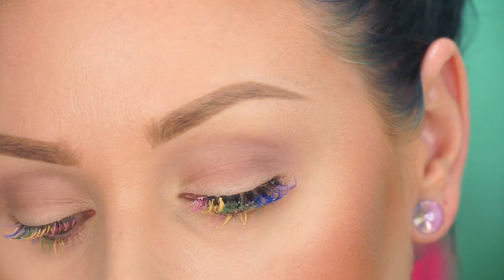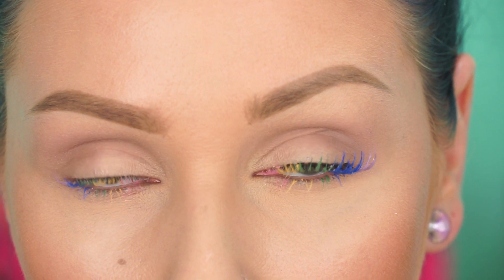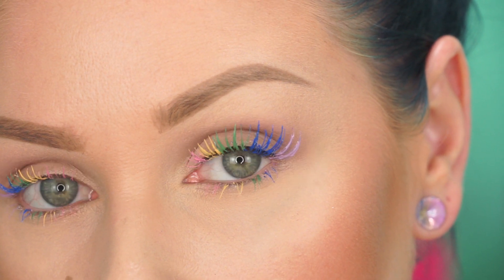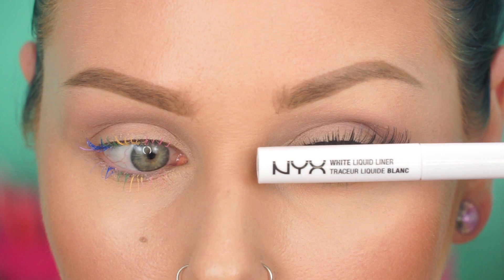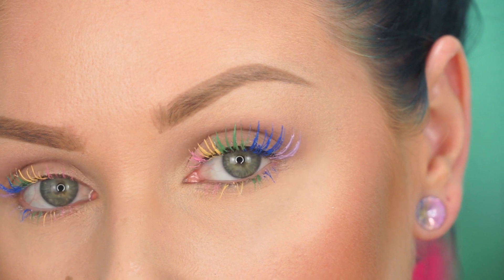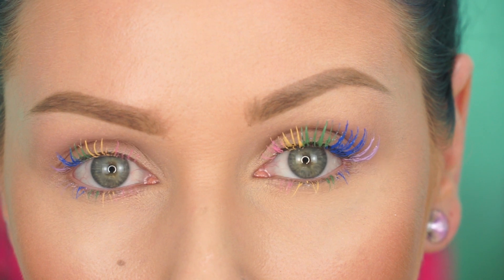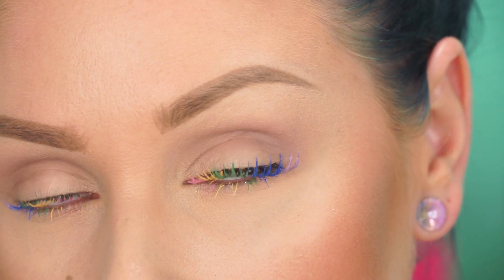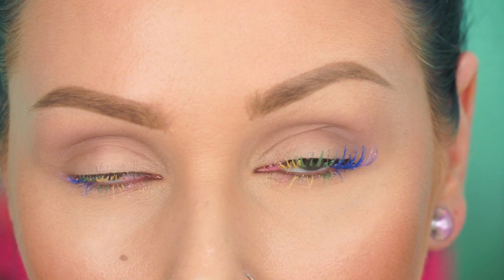DIY Rainbow Eyelashes - NYX Cosmetics | KristenLeanneStyle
I saw these fun lashes online and wanted to try and create them with products I already had! I created these rainbow lashes with the NYX range of Liquid Vivid Bright Liners.

stalk me.

What I use to film:
Sony A7II